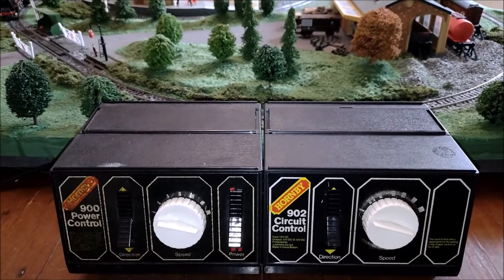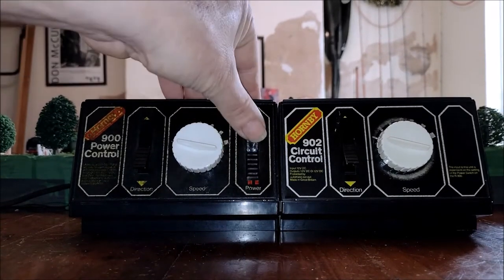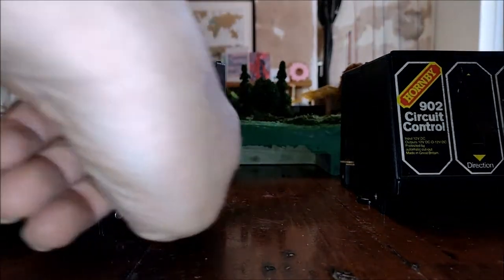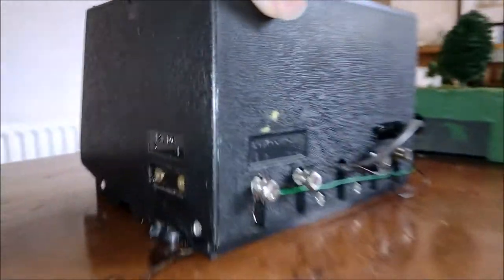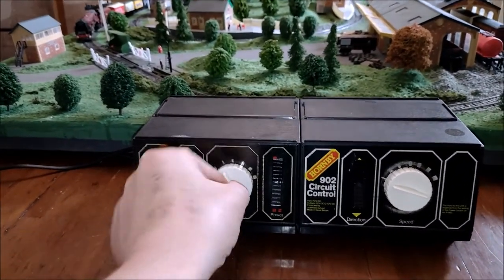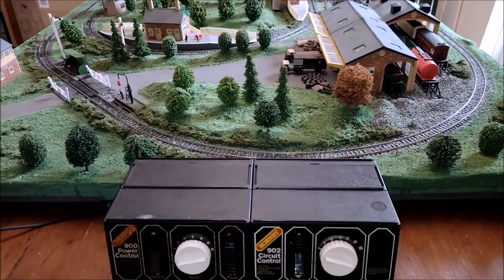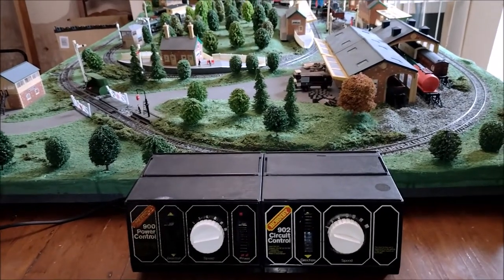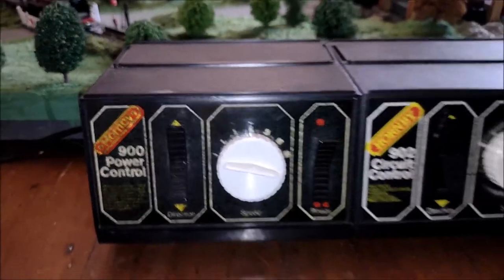Hornby 1981 Ticket To Ride Model Railway Trainset Layout Part 20 R900 Power and R902 Circuit Control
Hornby 1981 Ticket To Ride Model Railway Trainset Layout Part 20 R900 Power Control and R902 Circuit Control Welcome to my channel, I hope you enjoy watching all the kayak fishing around the UK,  mostly in the North Sea - in the sea and river, fishing for cod, bass, tope, dogfish, smoothound, thornback ray, whiting, wrasse and anything else I can target. Maybe you like my hornby model railway trainset layout? or my cooking fish or general cooking with my ninja foodi maz health grill and air fryer? There's scuba diving off the North Norfolk Coast and Suffolk, wreck diving, reef diving, river diving, even Cenote Diving, in the Red Sea off Egypt, the Mediterranean off Malta and Gozo and in Mexico, Brazil, Lanzarote in the Canary Islands, Pembrokeshire in Wales, Swanage and Plymouth and of course the diving with sharks in South Africa. There's kayaking too, including surfing sailing and touring in the UK and abroad and a bit of snorkelling, Plenty of videos too of me fiddling with and driving my classic car, a 1973 Triumph Spitfire and other cars get a look in too. There's cooking, eating, travelling around various cities in Europe - Berlin in Germany, Naples and Rome in Italy, plus the Vatican; Sofia, Varna, Plovdiv and elsewhere in Bulgaria; Lefkosia / Nicosia and much of Cyprus, Krakow in Poland, there's Malta too. Istanbul in Turkey just outside Europe too, and Egypt around Hurghada. Further afield there's a bit of South Africa and Latin America with the Mayan Riviera of Mexico and Rio de Janeiro, Paraty and Isla Grande in Brazil. There's even a bit of Northern Ireland and parts of England mixed in with the nonsense of East Anglia in a camper van with my daughters! Thanks and regards, Mark